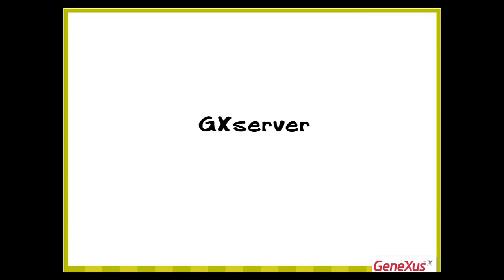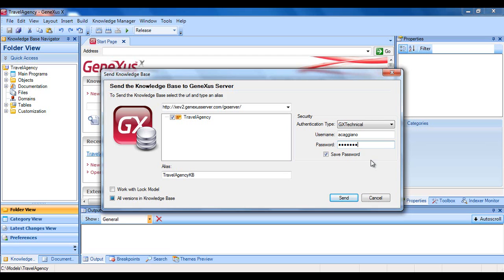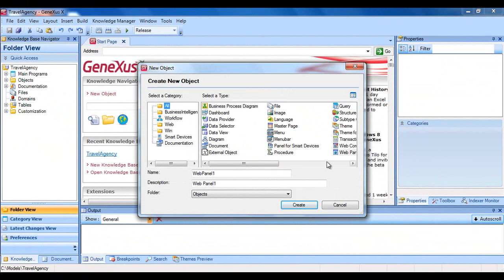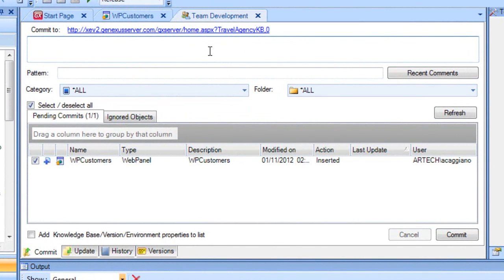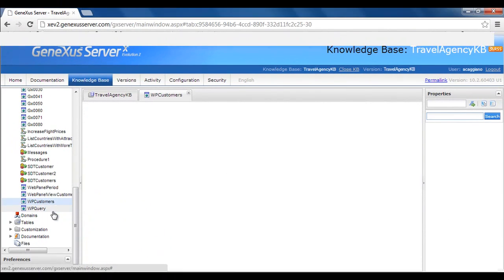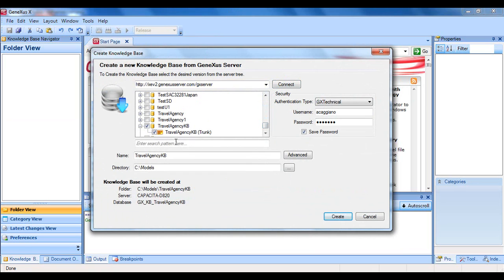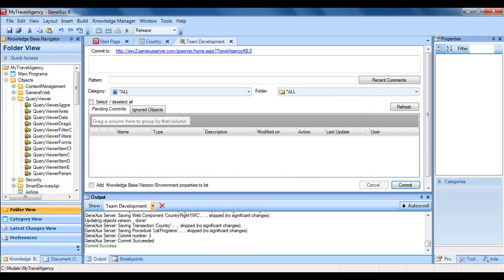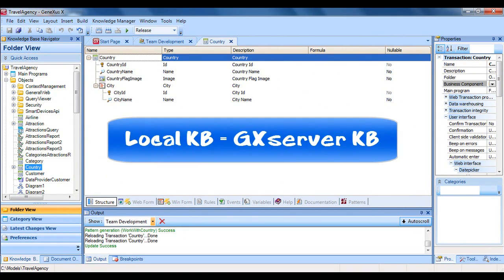Managing knowledge bases (GXserver)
When we develop applications with GeneXus, either as part of a team or on our own, we must keep the KB always accessible and updated. GxServer offers the possibility of centralizing the KB's development on a server and allow us Access to it from any location, keeping it always updated with the changes made by developers.